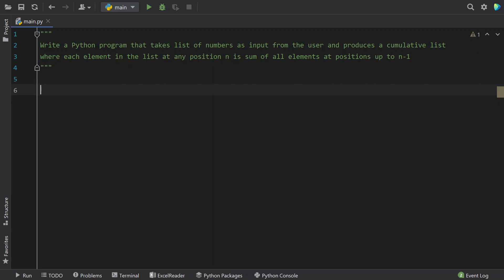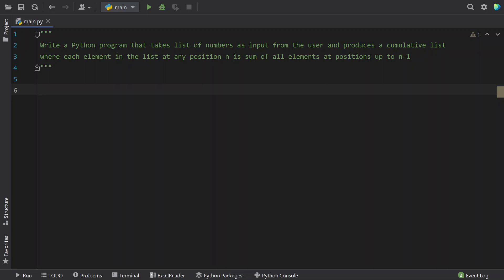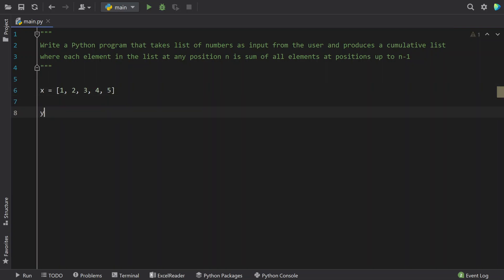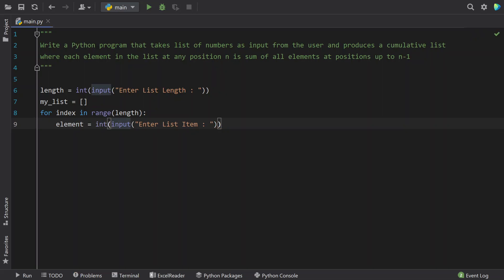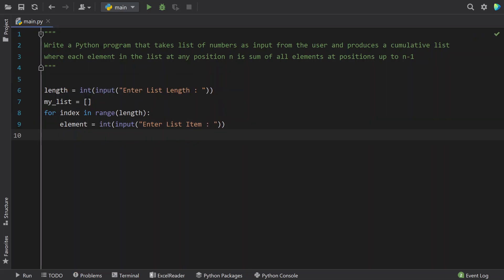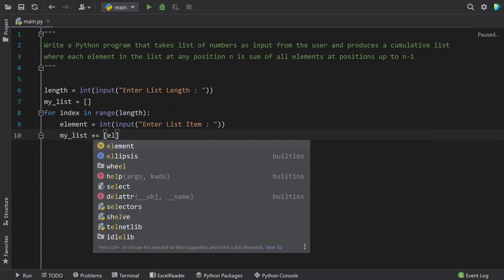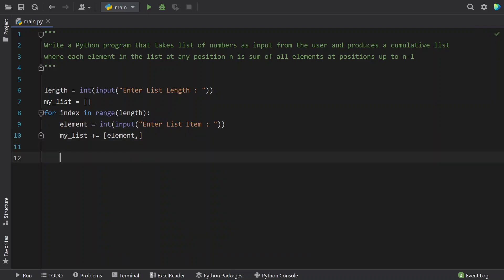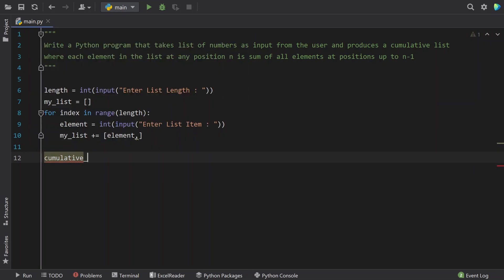Write Python program that takes list of numbers as input from the user and produces cumulative list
Write a Python program that takes list of numbers as input from the user and produces a cumulative list where each element in the list at any position n is sum of all elements at positions up to n-1

Below is The Code
length = int(input("Enter List Length : "))
my_list = []
for index in range(length):
    element = int(input("Enter List Item : "))
    my_list += [element,]

cumulative_list = []
for index, item in enumerate(my_list):
    cumulative_list += [sum(my_list[:index])]

print(my_list)
print("Cumulative List is :")
print(cumulative_list)